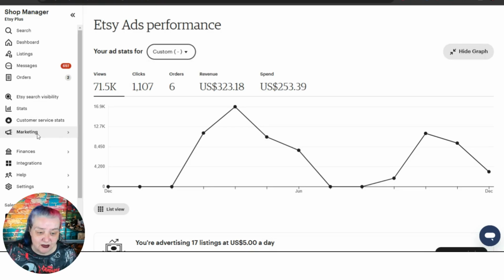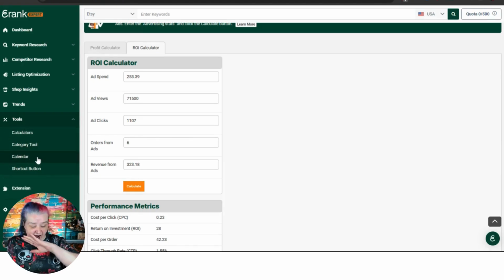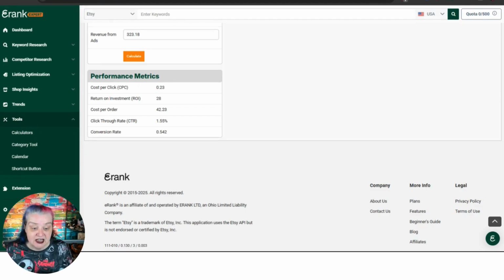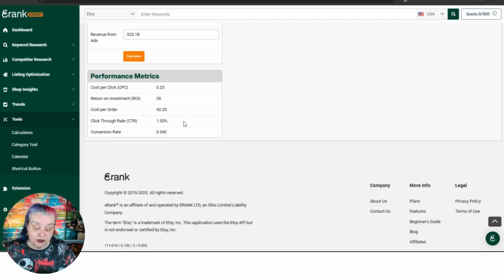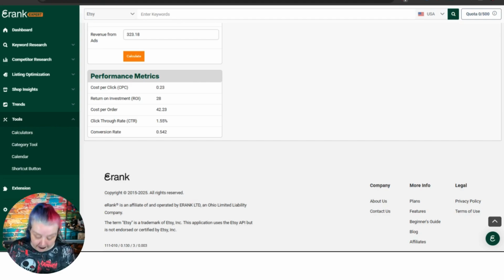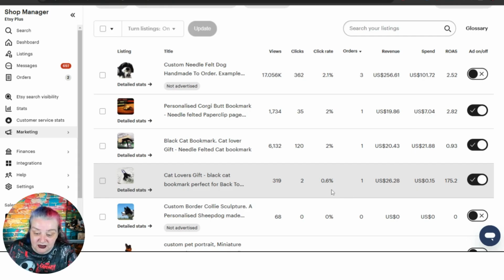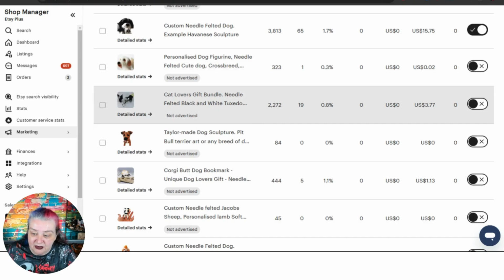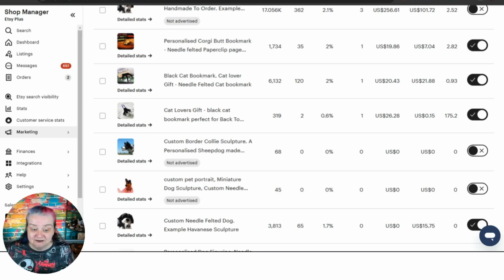Etsy Ads. Quickly Improve Your Ads with REAL DATA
Are you running Etsy ads?
How to know which listings are working best and improve your adverts
Its easy - cull your adverts with the worst metrics
I show you how